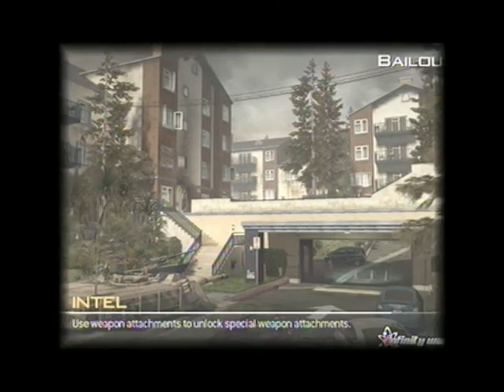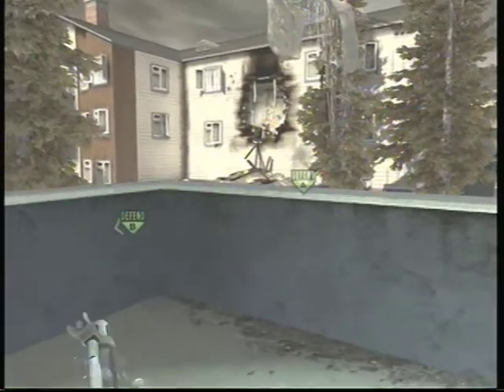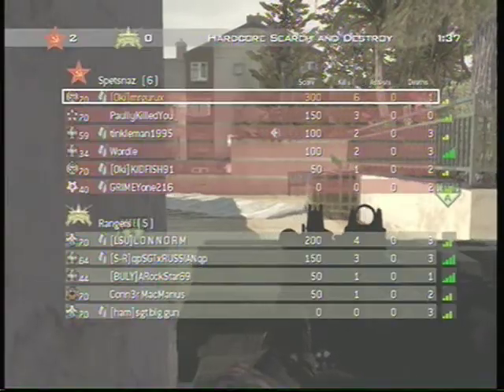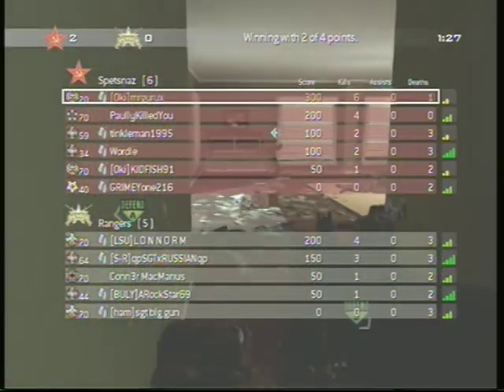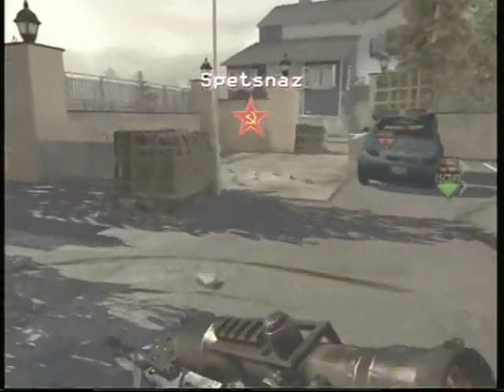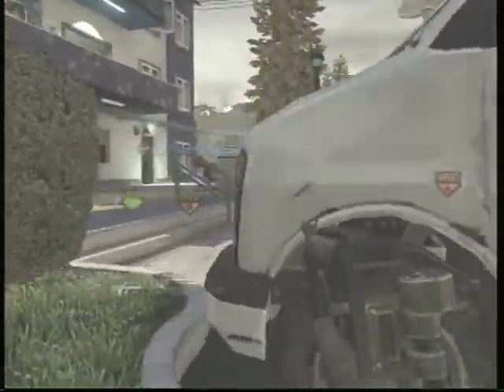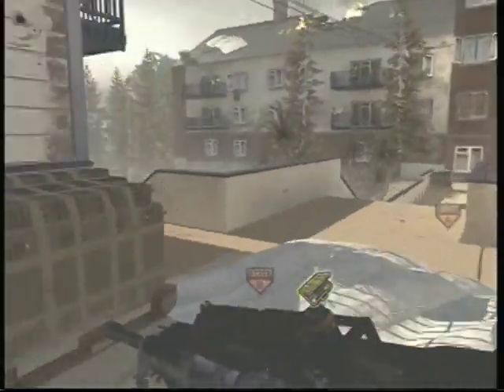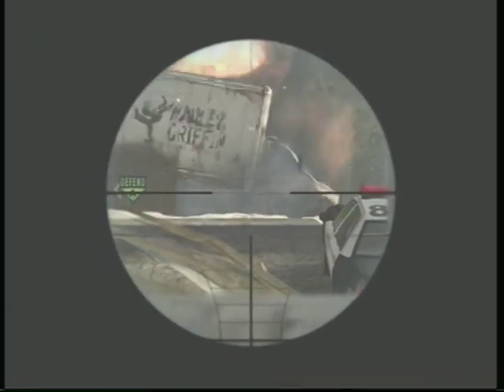MW2: Hardcore Search & Destroy -Bailout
All content going forward will be uploaded there so don't miss out. Some game play + tips of S&D on bailout

More footage coming soon...